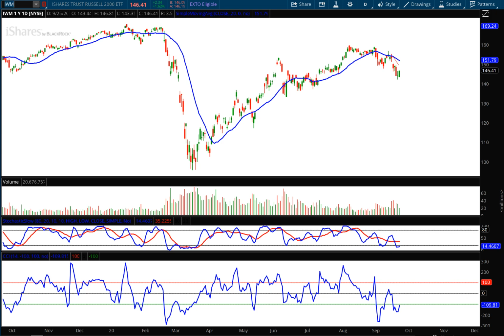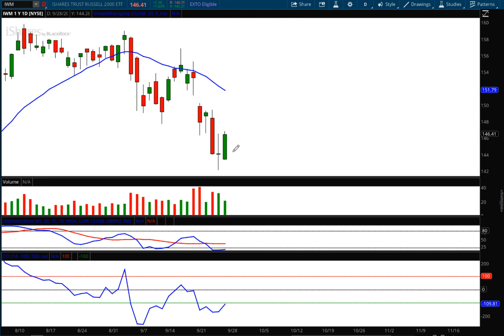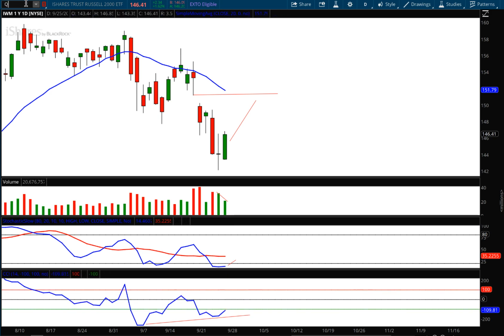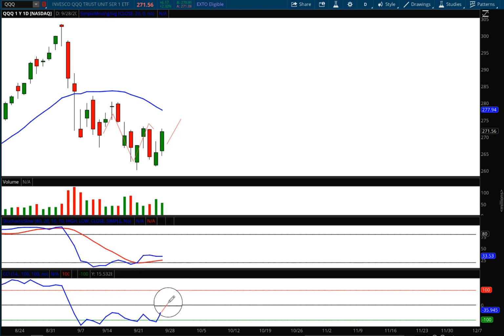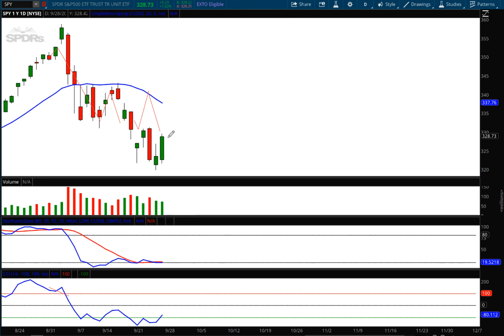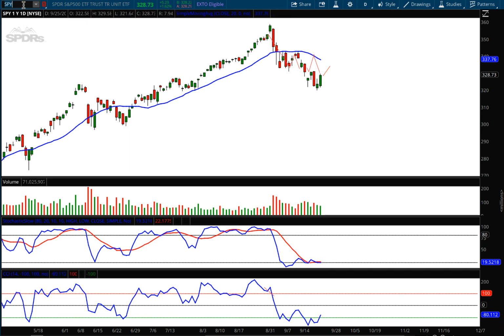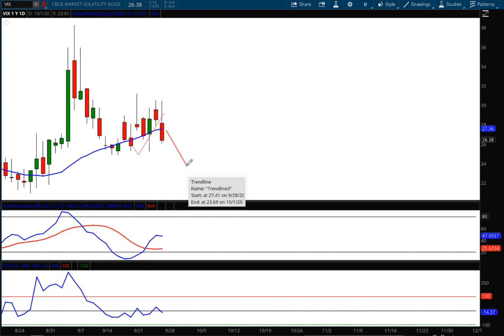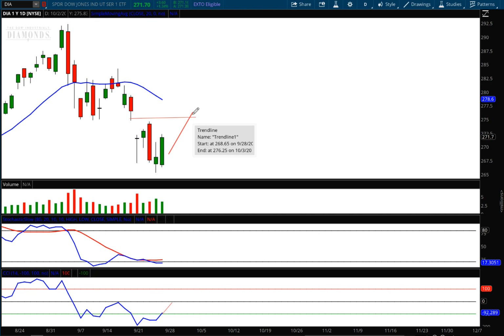Weekly Market Report with AJ Monte - September 25, 2020